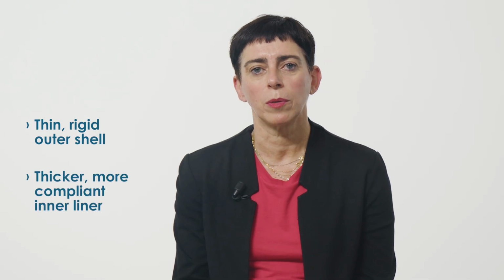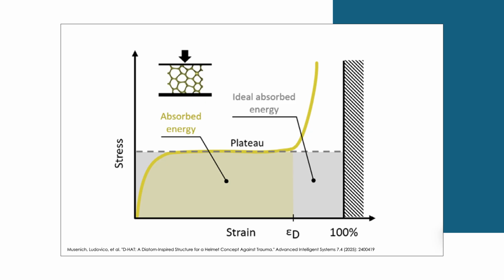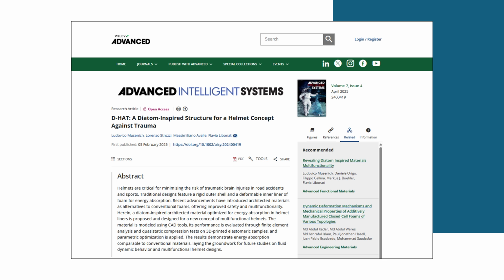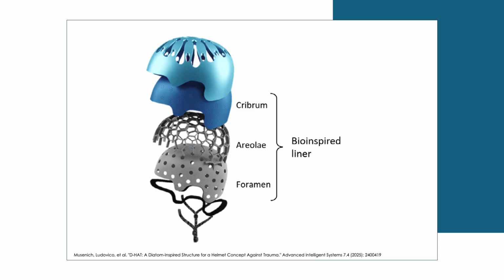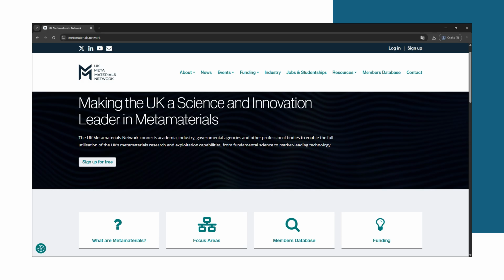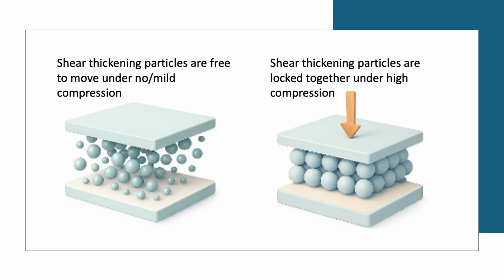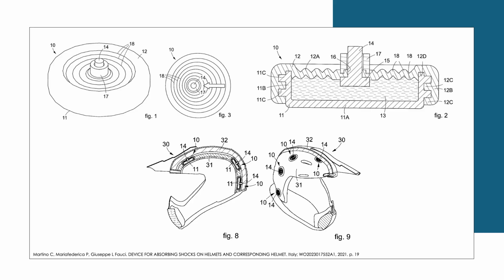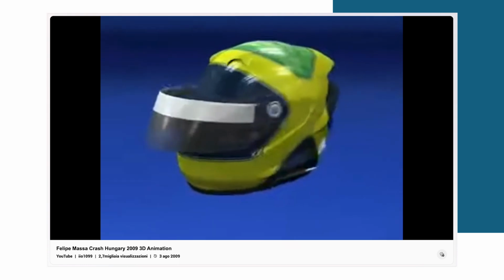Sport Materials for Injury Prevention | Ada Ferri